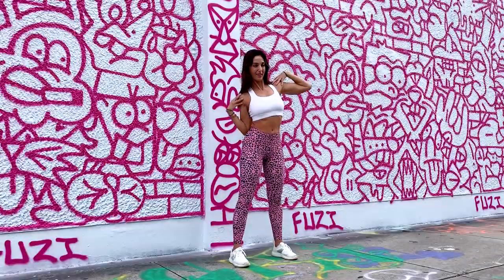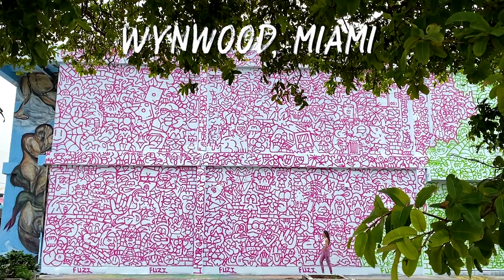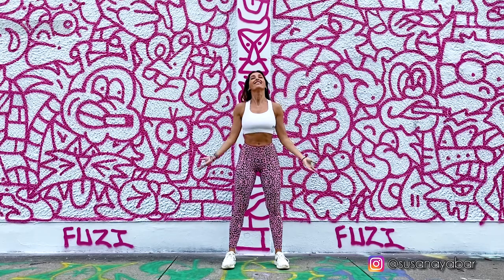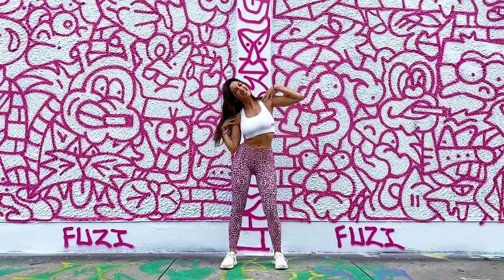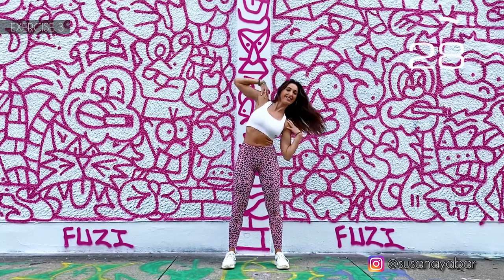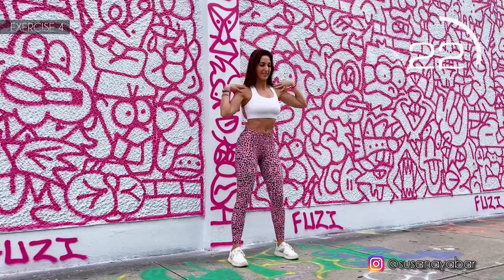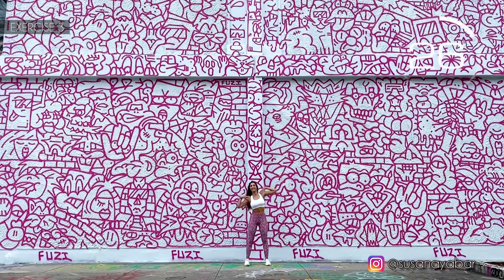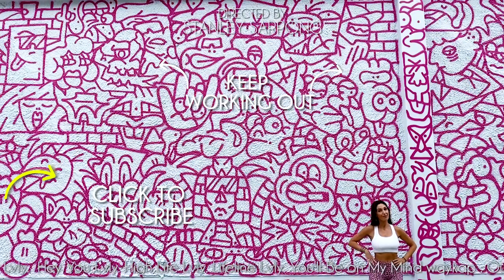Eliminate Fat from Your Lower Back and Waist | Easy and effective Workout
Eliminate fat from your back and waist. Easy and effective workout to reduce the waist. For more waist exercises by Funfitt with Susana Yábar